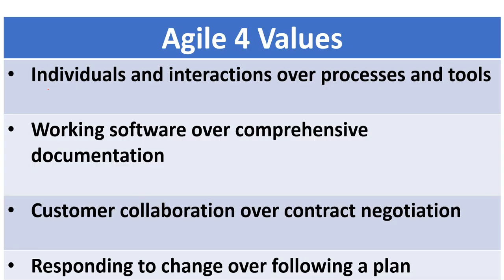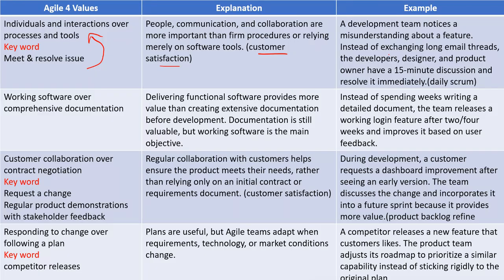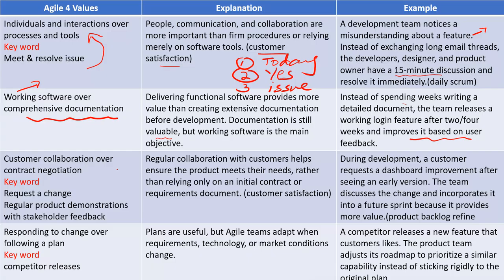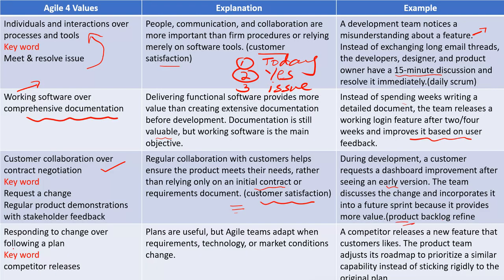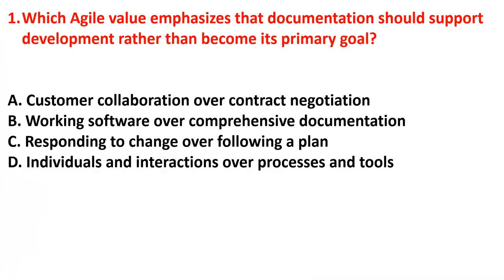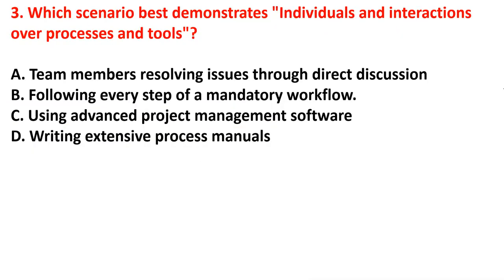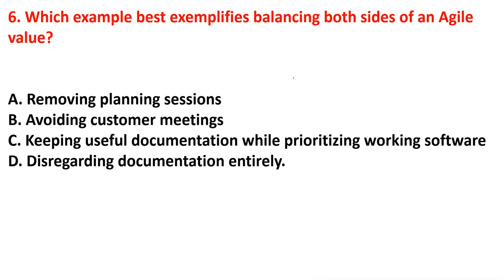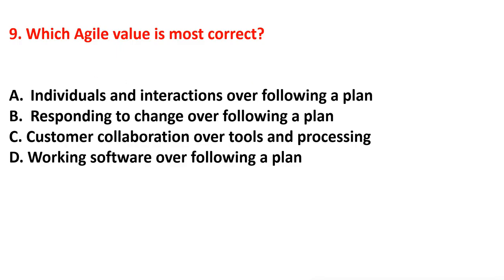What are 4 core agile values in PMP?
The 4 Agile values come from the Agile Manifesto and emphasize people, collaboration, and adaptability over rigid processes.

Value people, communication, and teamwork more than relying solely on processes or software tools.
Processes and tools are still important, but people are more important.
Deliver functional software that provides value rather than spending excessive time creating detailed documentation.
Documentation still has value, but working software is the primary measure of progress.
Work closely with customers throughout the project to ensure the product meets their evolving needs.
Contracts matter, but ongoing collaboration leads to better outcomes.
Embrace changing requirements and adapt as new information becomes available instead of rigidly sticking to an original plan.
Planning is important, but flexibility is essential.